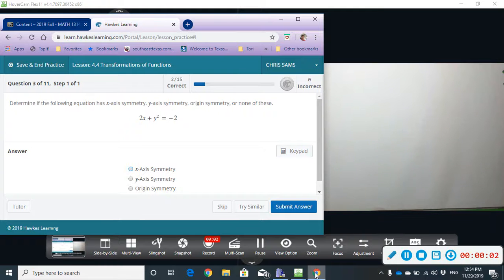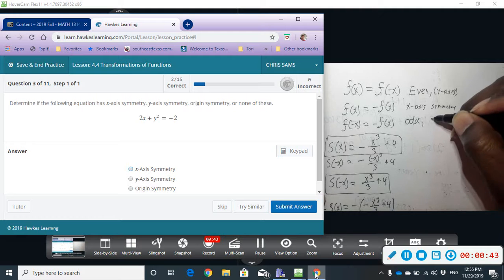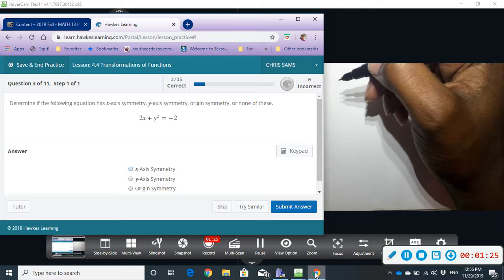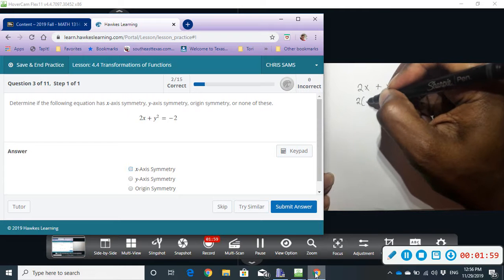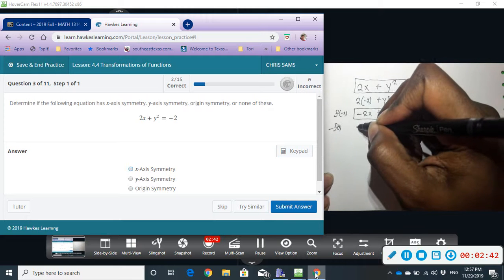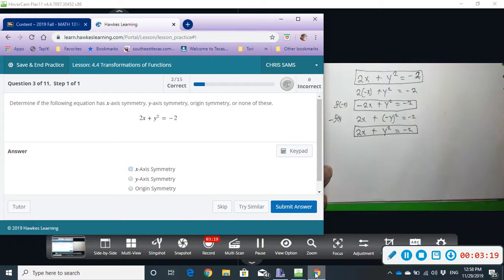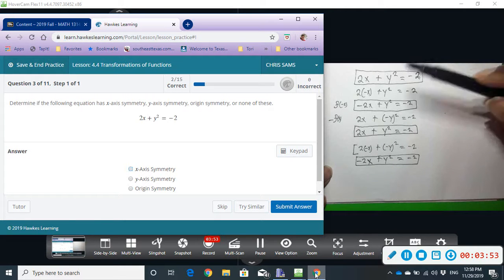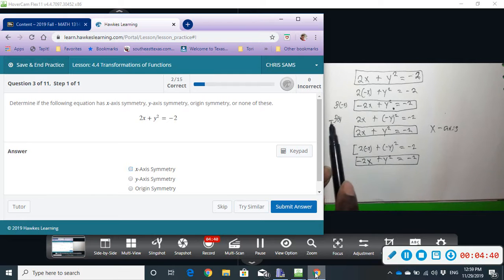HawkesCA4 4 3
Transformations, symmetry, and increasing-decreasing- constant intervals